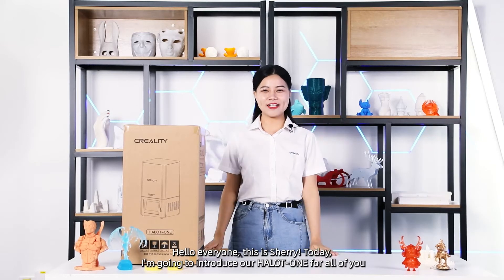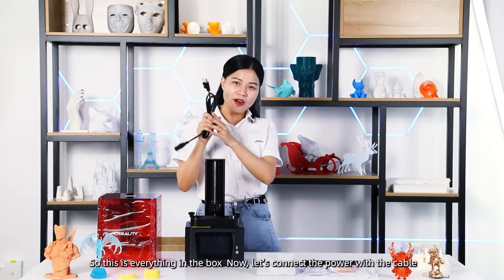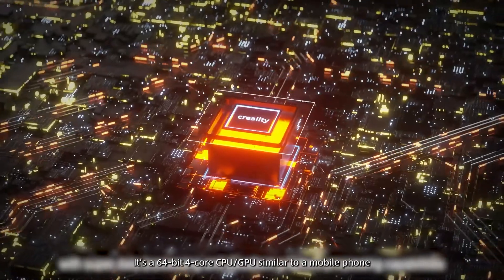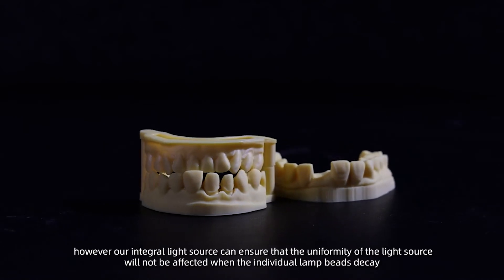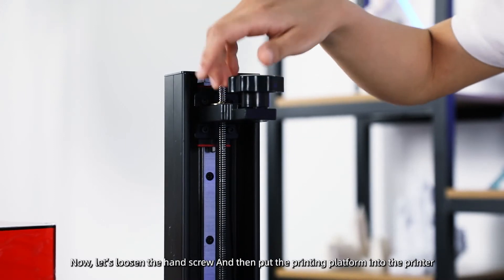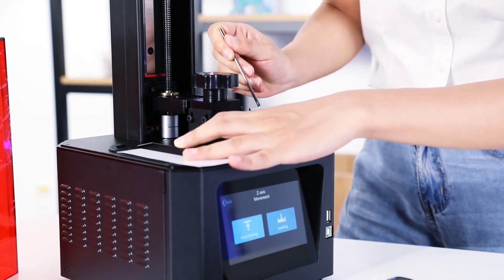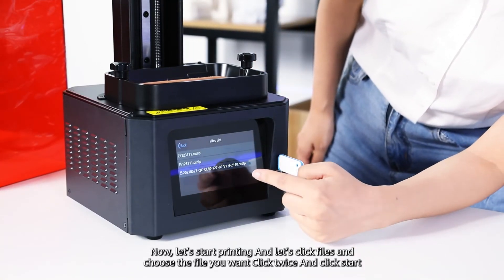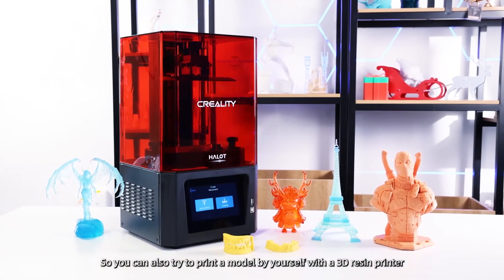Service tutorial HALOT-ONE assembly and operation video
Any inquiry of firmware and software，Please download it by creality official